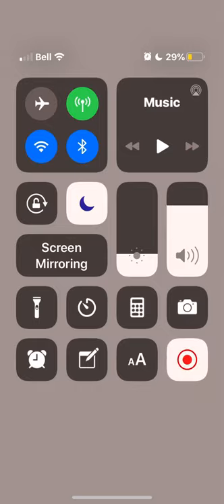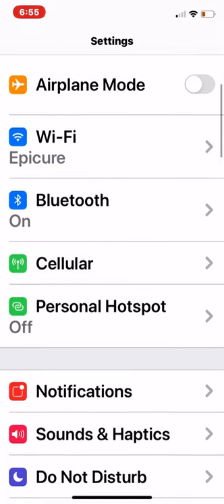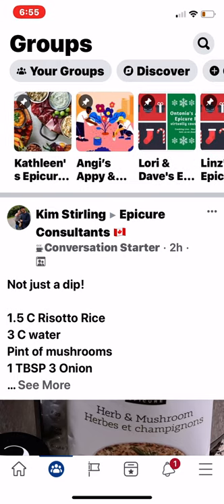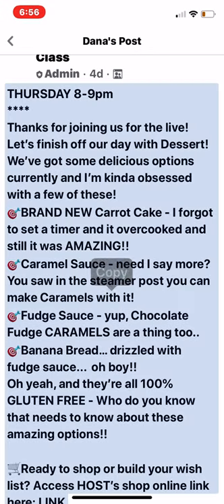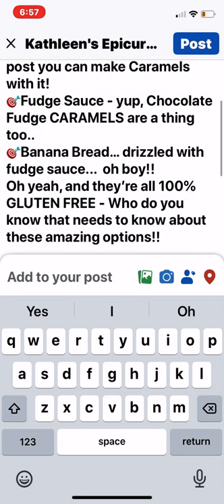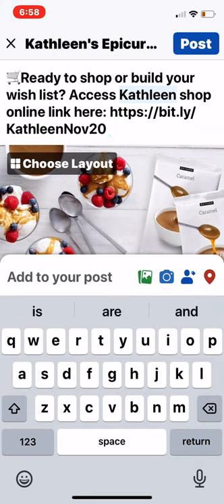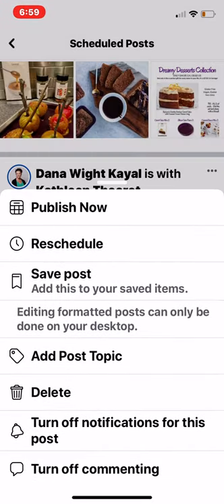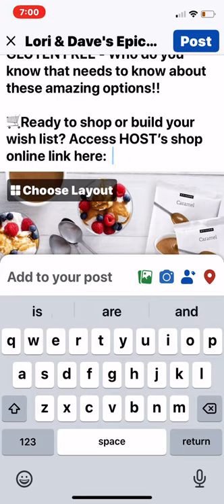Mobile Biz Lesson - Quick Keys & Class posts made easy!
I recommend you watch this on your desktop and follow along on your phone.  This is on an iPhone although similar features exist on all phones.

Quick Keys have been a lifesaver forever, and I often will pick up my phone to hit a few quick keys in a messenger reply, faster than my 60+wpm typing even!  Quick keys aren't limited to links!  I've got really long ones with standard sentences I repeat a lot.  This will be your new fav feature!

Until last night I thought people working from their phone were nuts or inefficient. Not being judgy!! I found it SOOOO slow.  I'm using to working from documents and files which aren't phone friendly and required opening so many apps.  ARRGH.  When I learned my team works 80% on mobile I immediately decided to ask the questions and learn.  HOLY CRAP, never going back!!  Class posts etc are SO MUCH FASTER.  MIND BLOWN